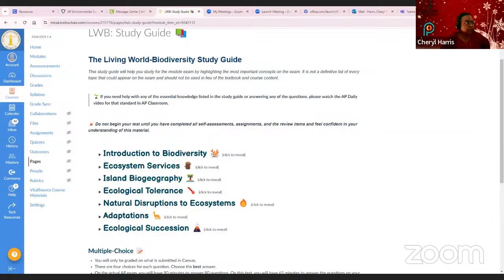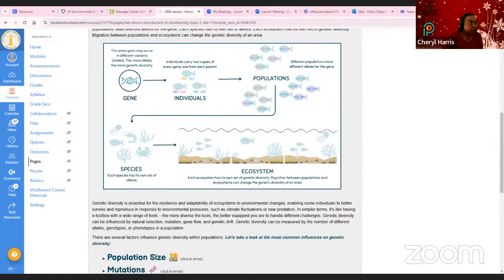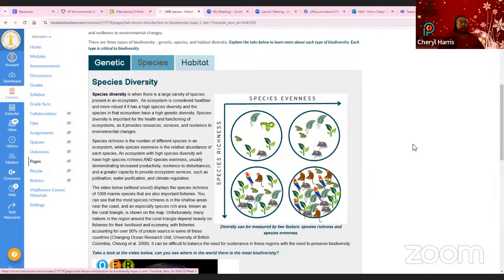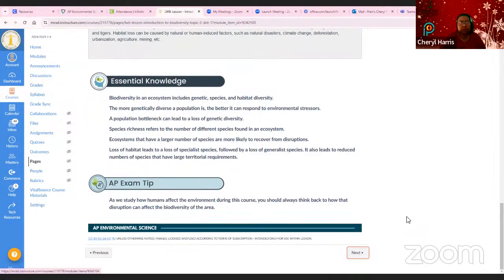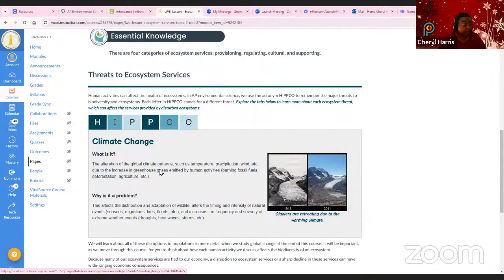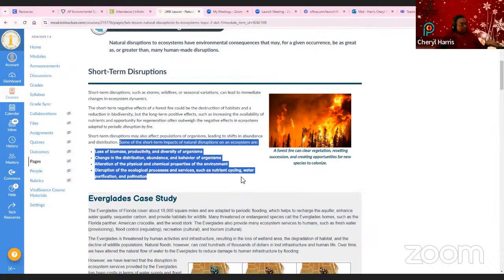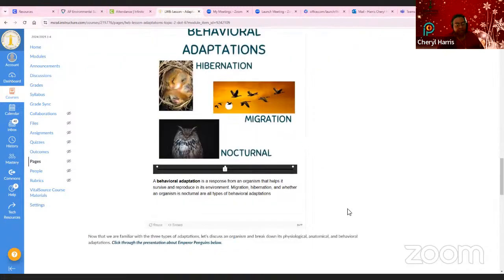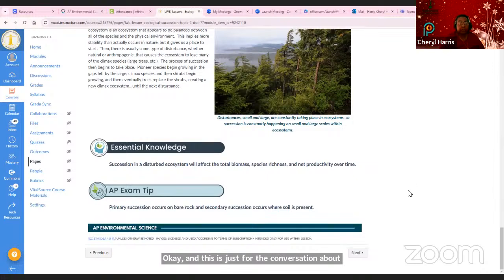Ms Harris's Zoom link